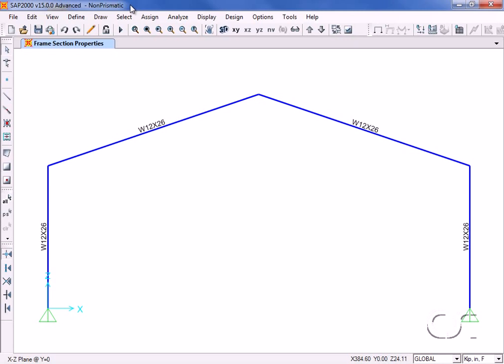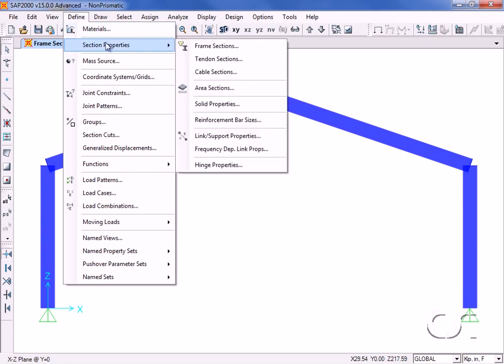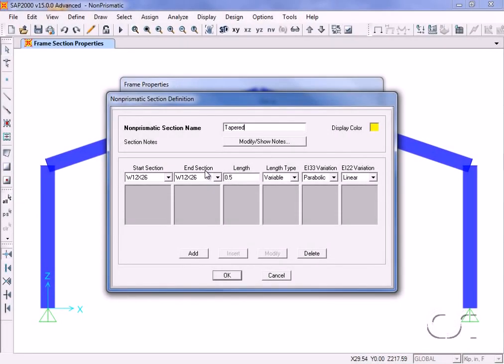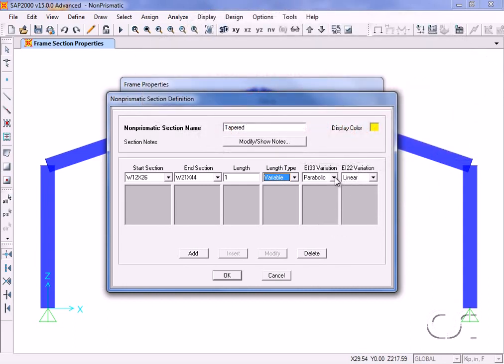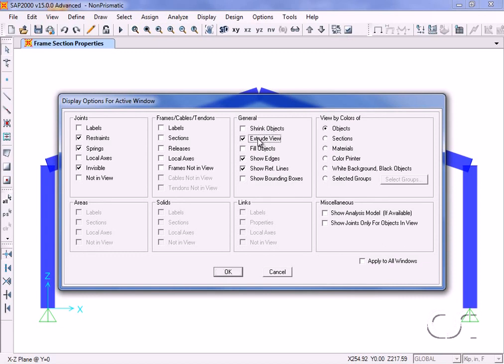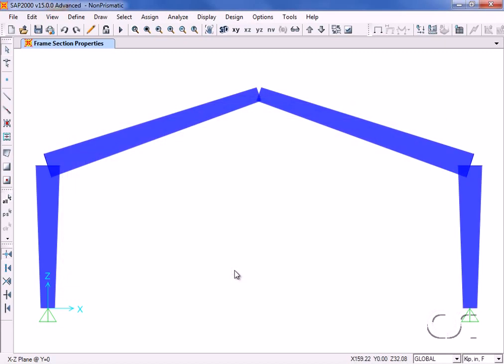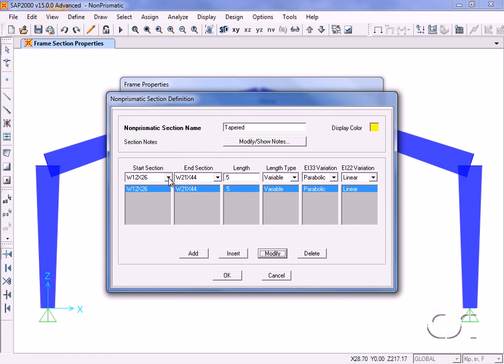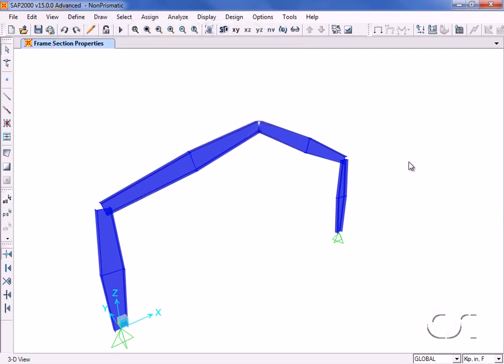SAP2000 06 Nonprismatic Sections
Nonprismatic sections, a critical consideration in structural engineering and analysis, refer to structural members whose cross-sectional properties vary along their length. In SAP2000, the software accommodates the modeling and analysis of such sections, offering robust tools to accurately represent their behavior.